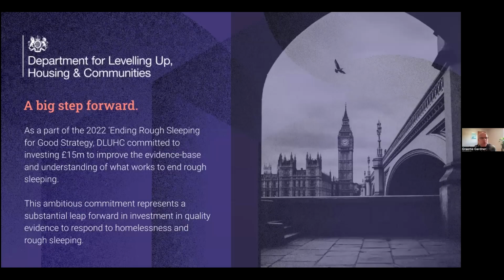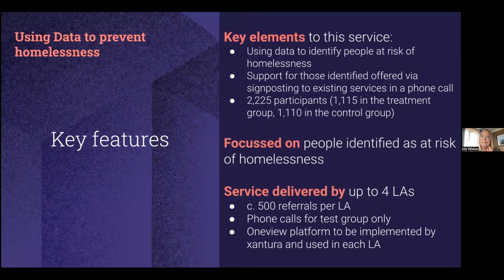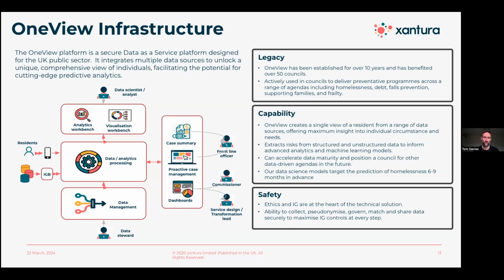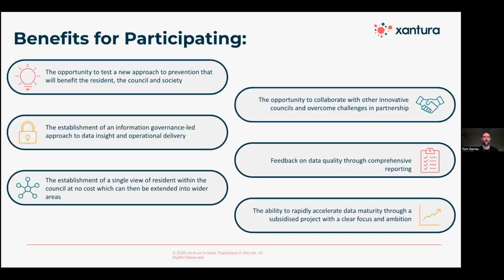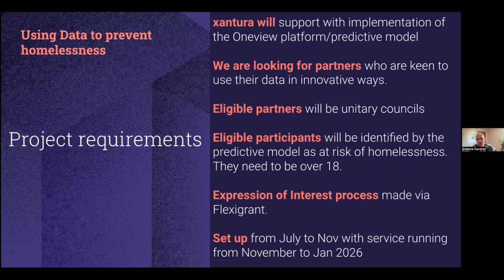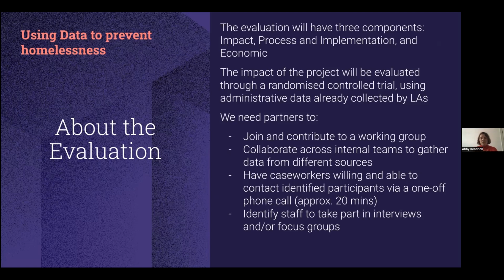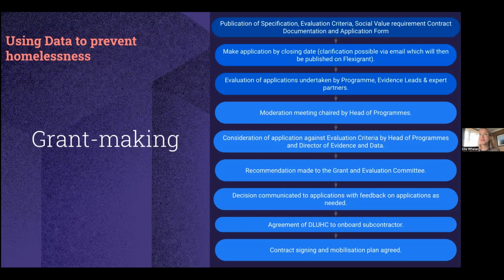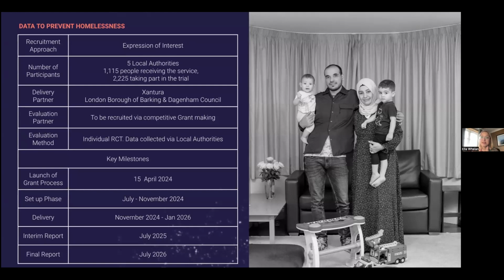Test and Learn: Better use of council data to prevent homelessness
A recording of our Webinar outlining the Test and Learn programme: Better use of council data to prevent homelessness